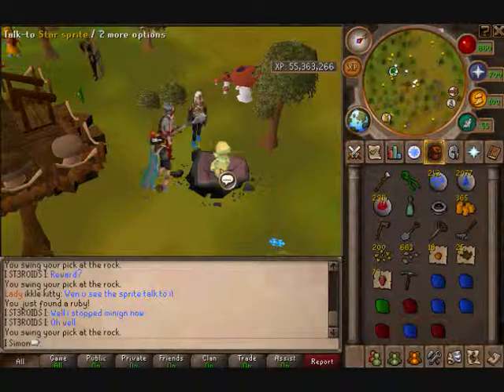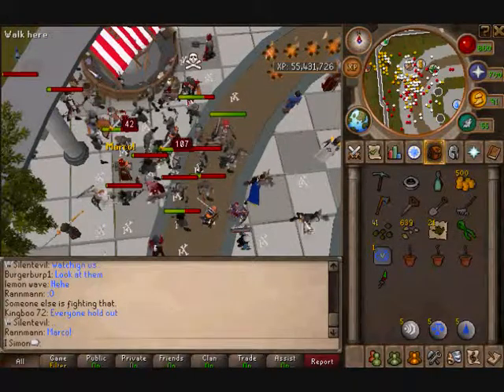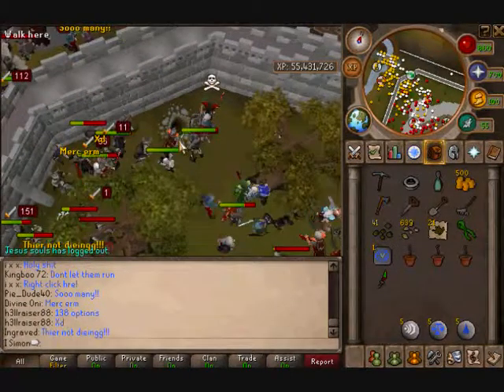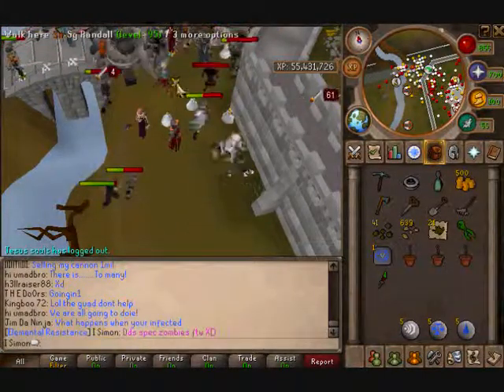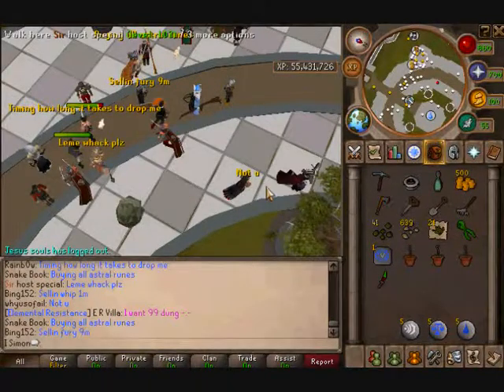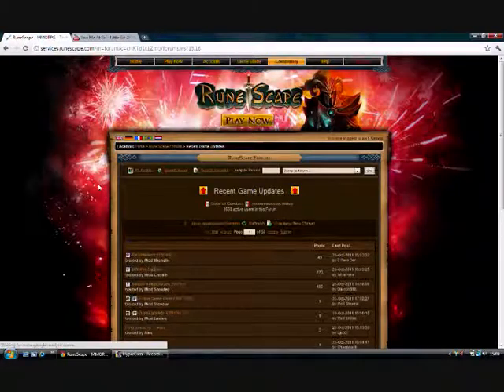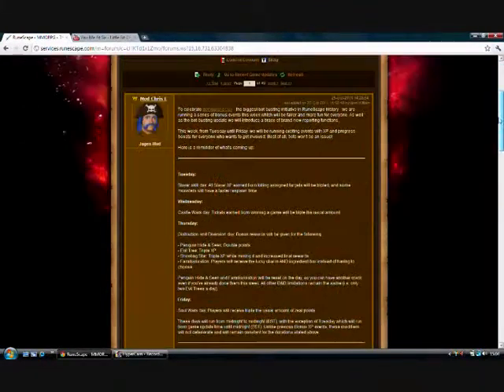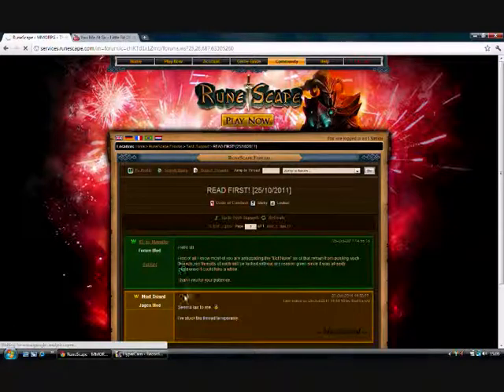Vlog#3~ Shooting star, Zombies and BOT NUKE!!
Sorry for it being so long *Insert dirty joke here*. Hopefully get dungeoneering guide out some point over the weekend. Enjoy